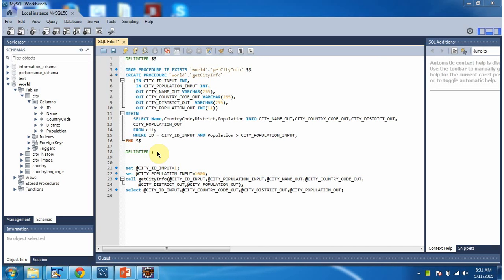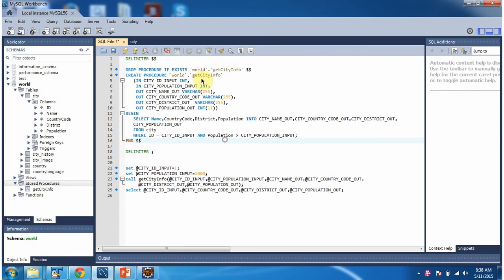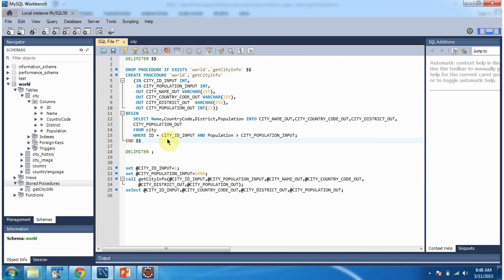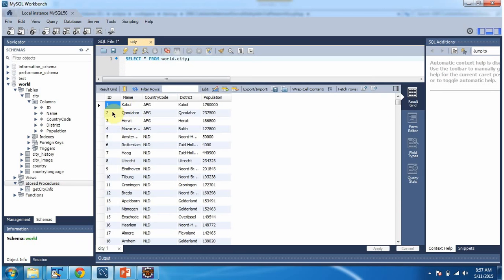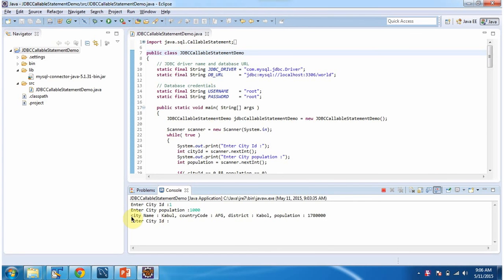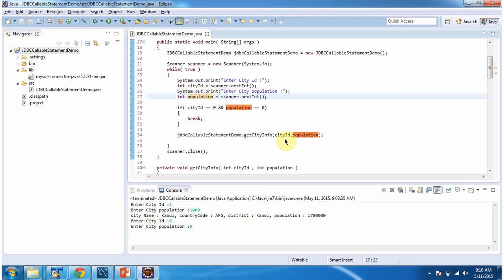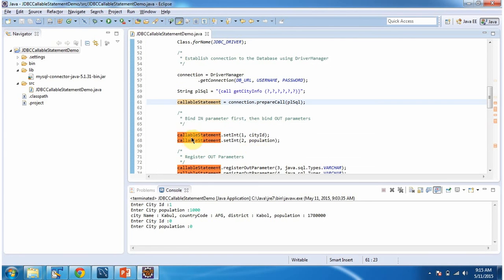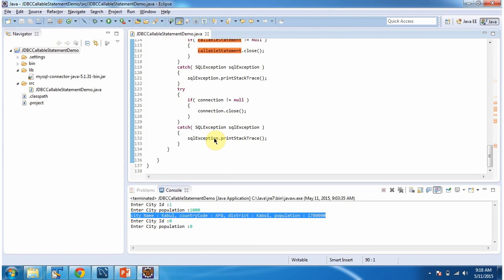JDBC CallableStatement with Multiple In-Out Parameters for MySQL Stored Procedure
In this tutorial, we'll explore how to use CallableStatement in JDBC with multiple in-out parameters to interact with stored procedures in MySQL databases. CallableStatement is a powerful feature that allows for the execution of stored procedures with dynamic input values and the retrieval of output values, providing advanced capabilities for database operations. Understanding how to work with multiple in-out parameters in CallableStatement is essential for building versatile and efficient database applications.

In this video, we'll cover the following key topics:

1. Introduction to CallableStatement: We'll provide an overview of CallableStatement in JDBC and its importance in working with stored procedures.

2. MySQL Stored Procedures: We'll discuss the concept of stored procedures in MySQL databases and their benefits.

3. Working with CallableStatement and Multiple In-Out Parameters: We'll demonstrate how to create CallableStatement objects with multiple in-out parameters and execute MySQL stored procedures with dynamic input values and output values.

4. Parameter Handling: We'll explore best practices for handling multiple in-out parameters effectively and passing different values to stored procedures.

5. Error Handling: We'll cover strategies for error handling and exception management when working with CallableStatement and multiple in-out parameters.

By the end of this tutorial, you'll have a solid understanding of how to leverage CallableStatement in JDBC with multiple in-out parameters to interact with stored procedures in MySQL databases, empowering you to build versatile and robust database-driven applications.

If you found this tutorial helpful, please give it a thumbs up, leave a comment with your feedback or questions, and don't forget to subscribe to our channel for more tutorials, demos, and insights on JDBC, database management, and Java development.